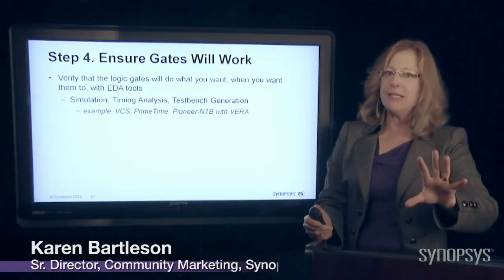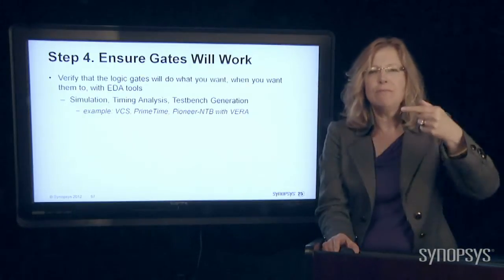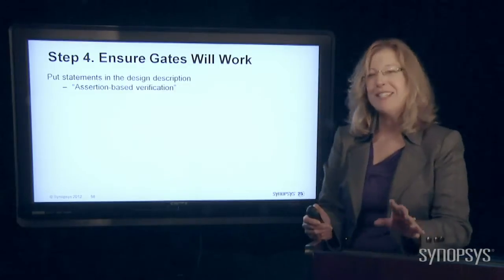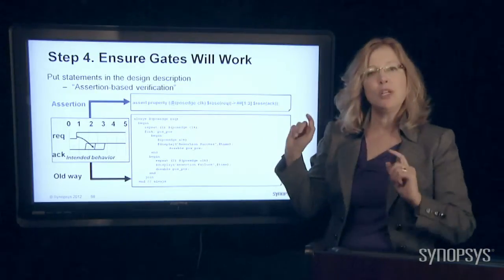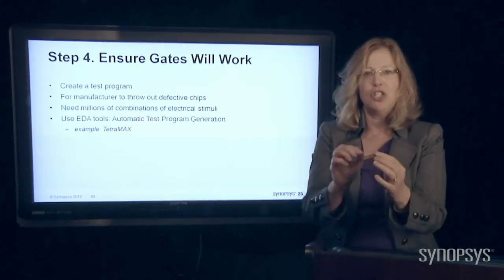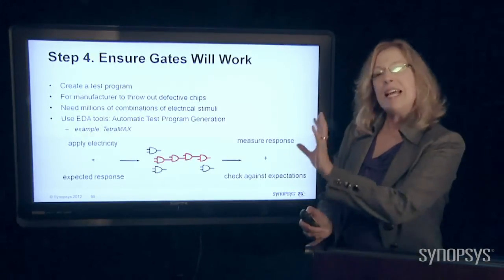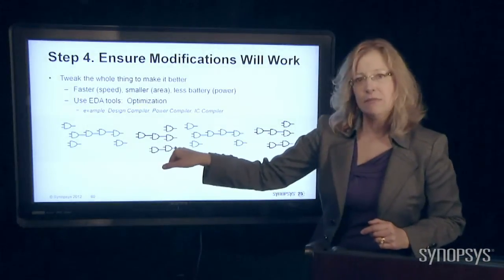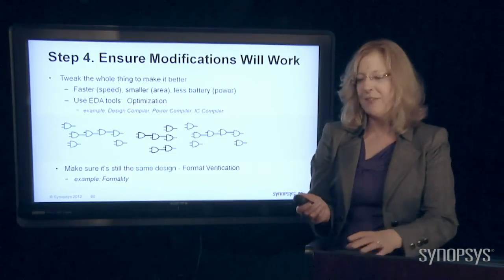World of Chips, Episode 13: Chip Design Flow -- Step 4 | Synopsys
In this video Karen describes step 4 of a design flow: ensure the gates will work